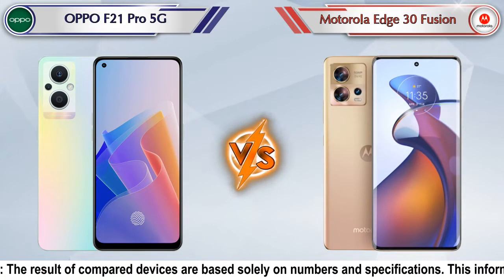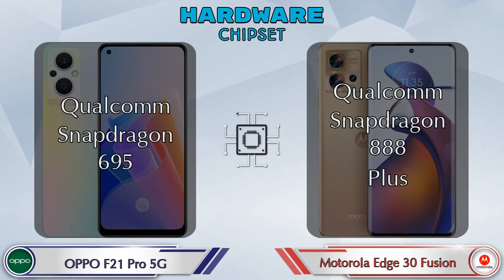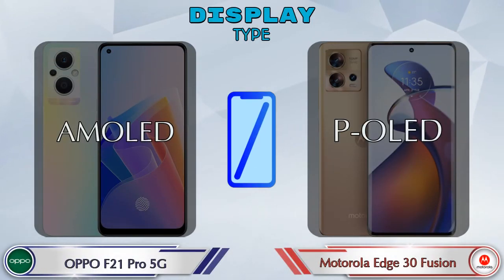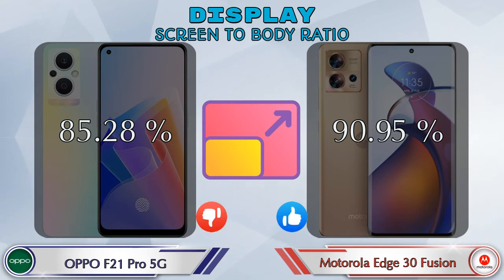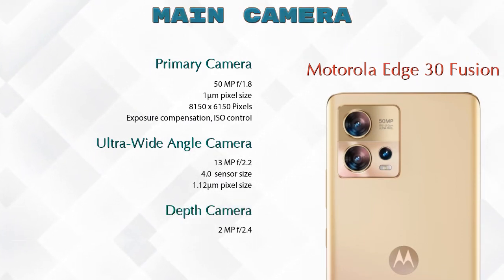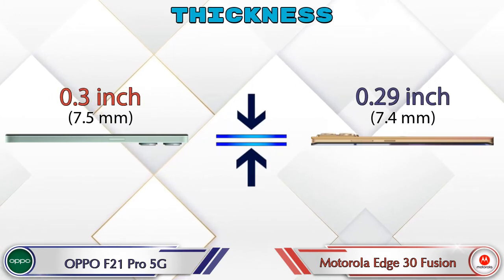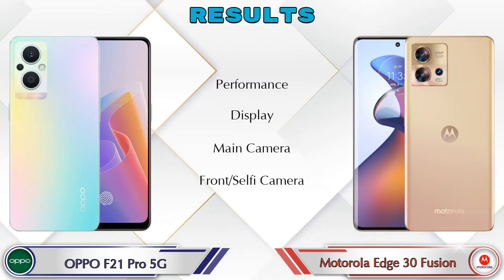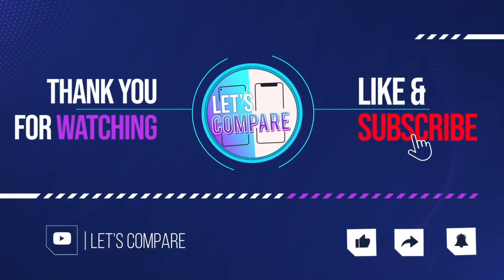OPPO F21 Pro 5G Vs Motorola Edge 30 Fusion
We are Comparing OPPO F21 Pro 5G Vs Motorola Edge 30 Fusion In English With [Full Specifications].
OPPO F21 Pro 5G review and features & Motorola Edge 30 Fusion review and features

Variant Details:
8 GB / 128 GB - 26999

Flipkart :

Motorola Edge 30 Fusion 8 GB / 128 GB Details :
Brand : Motorola  , Price : 39999  , Release/Launch Date : 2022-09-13

Variant Details:
8 GB / 128 GB - 39999

OPPO F21 Pro 5G Vs Motorola Edge 30 Fusion full specifications
Motorola Edge 30 Fusion Vs OPPO F21 Pro 5G full specifications
OPPO F21 Pro 5G Vs Motorola Edge 30 Fusion comparison
Motorola Edge 30 Fusion Vs OPPO F21 Pro 5G comparison

Other Compitior Phone with Similar Price Range :

Realme Narzo 50 Pro 5G(6 GB / 128 GB) - 21999 , Release Date :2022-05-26
Google Pixel 6A(6 GB / 128 GB) - 43999 , Release Date :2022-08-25